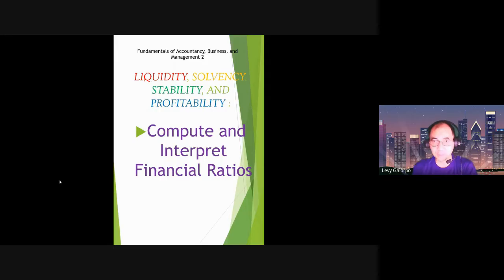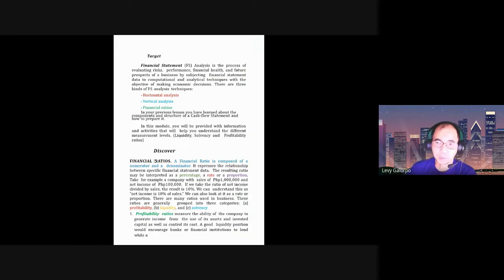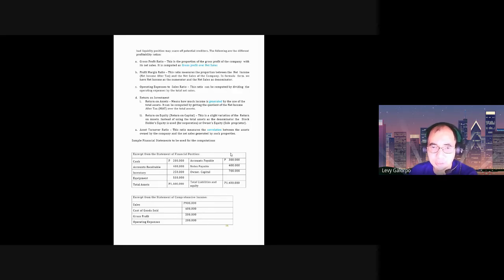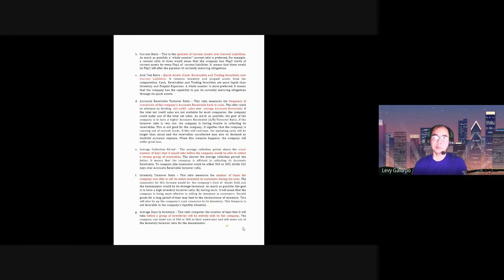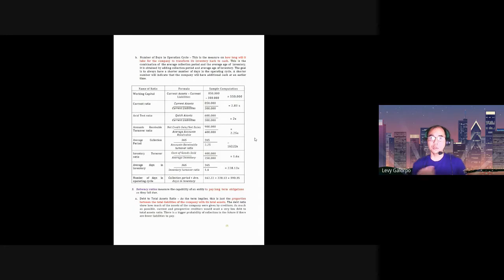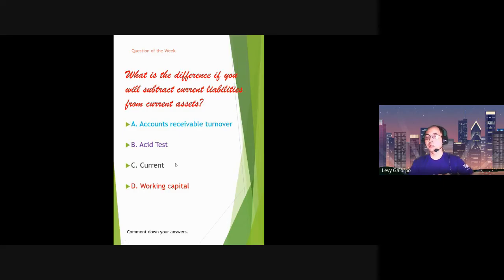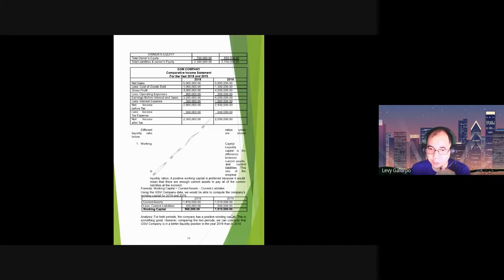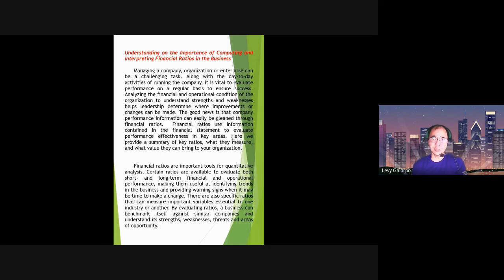measurement levels liquidity, solvency, stability, profitability